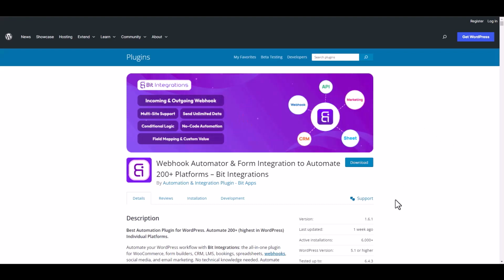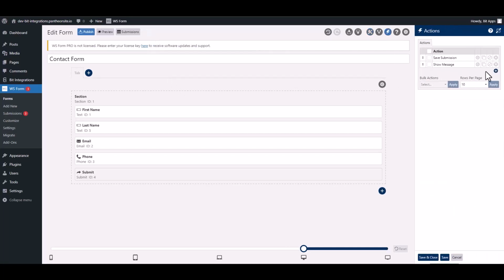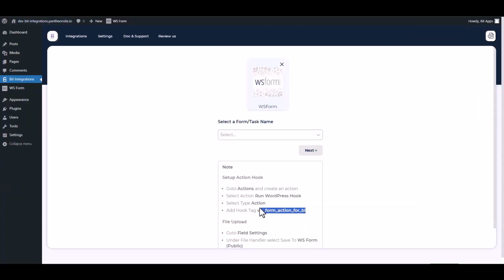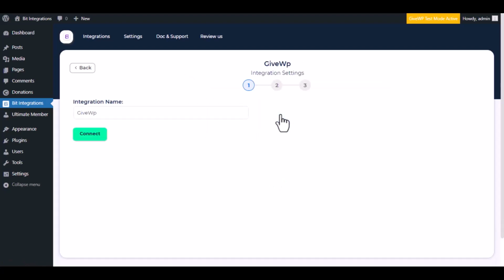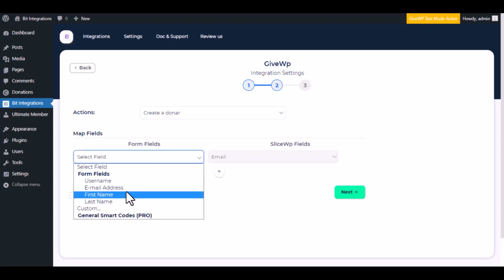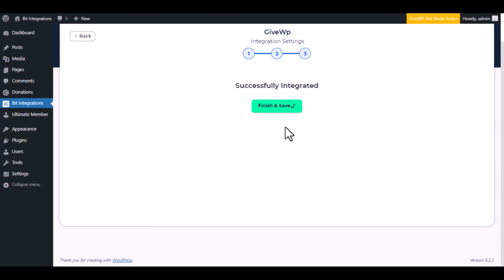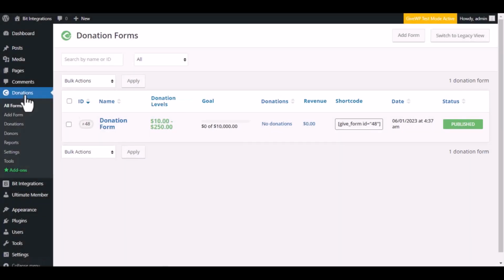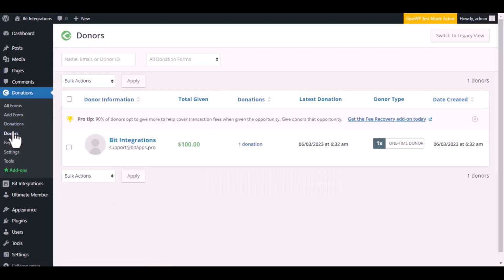Integrating WS Form with GiveWP | Step-by-Step Tutorial | Bit Integrations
🚀 Elevate your fundraising efforts with our comprehensive tutorial on seamlessly integrating WS Form with GiveWP, a powerful donation WordPress plugin, using the Bit Integrations WordPress plugin. Discover how to effortlessly connect your WS Form with GiveWP and supercharge your donation campaigns!

Join us in this illuminating video as we walk you through the step-by-step process of integrating WS Form  with GiveWP. Unleash the power of streamlined donation management and fundraising with this seamless integration!

Key Highlights:
✅ Detailed walkthrough of integrating WS Form with GiveWP using Bit Integrations for WordPress.

🔗 Whether you're a nonprofit organization, charity, or community group, this integration empowers you to effortlessly collect donations through your WS Form using GiveWP. Join us now to experience the synergy of seamless donation integration!